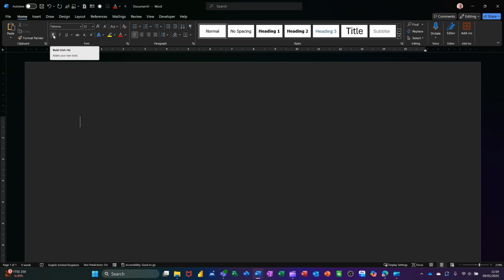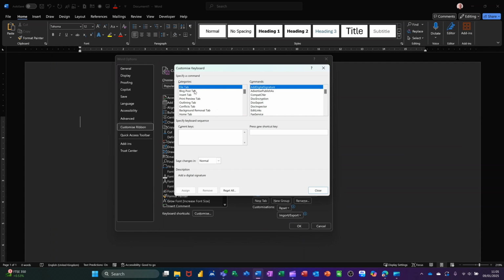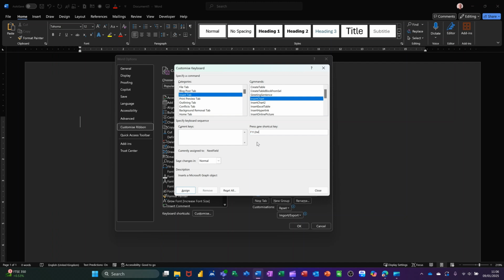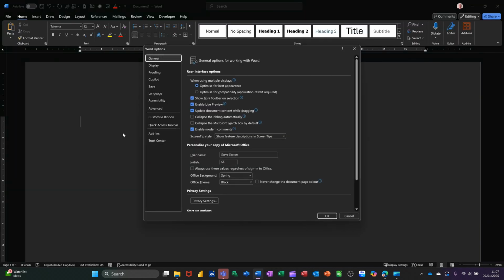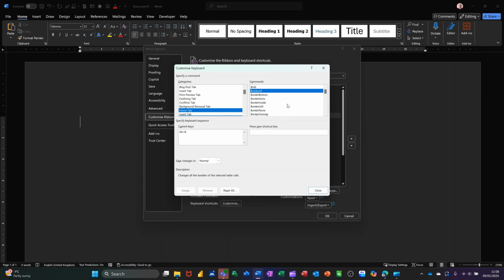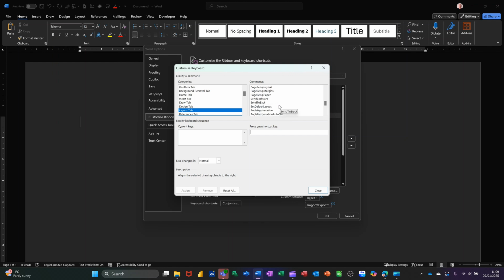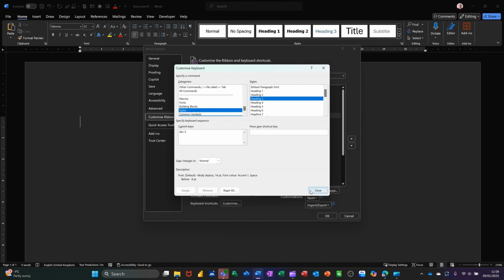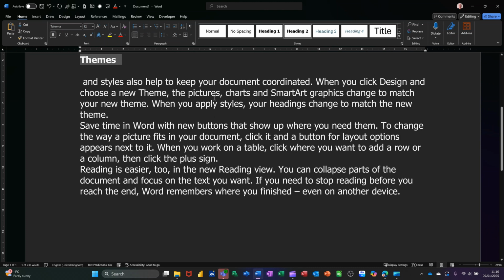CREATE CUSTOM SHORTCUT KEYS IN WORD 2025 TO BOOST PRODUCTIVITY!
Join me as I dive into creating custom shortcut keys in Word 2025 to see just how much I can boost my productivity!

Creating custom shortcuts in Microsoft Word can save you a lot of time and make your workflow more efficient. Here's a step-by-step guide to help you set up your own shortcuts:

Open Word Options:

Go to the "File" menu and select "Options."

Customize Ribbon:

In the Word Options dialog box, click on "Customize Ribbon" in the left pane.

Keyboard Shortcuts:

At the bottom of the Customize Ribbon pane, you'll see a button labelled "Customize..." next to the words "Keyboard shortcuts." Click on that button to open the Customize Keyboard dialog box.

Choose a Category and Command:

In the Customize Keyboard dialog box, you'll see two columns: Categories and Commands. First, select a category that matches the function you're looking for, like "File" or "Edit." Then, choose the specific command from the right column.

Press the New Shortcut Key:

Click on the text box under "Press new shortcut key," and then press the combination of keys you want to use for your shortcut. Make sure it's something easy to remember and not already in use by another command.

Assign the Shortcut Key:

After pressing the new shortcut key, click the "Assign" button to make it official. If the combination is already in use, you'll have to pick another one.

Save Your Changes:

Don't forget to save your changes before closing the dialog box. Click "Close" on the Customize Keyboard dialog box and then "OK" on the Word Options dialog box. CREATE CUSTOM SHORTCUT KEYS IN WORD 2025 TO BOOST PRODUCTIVITY!